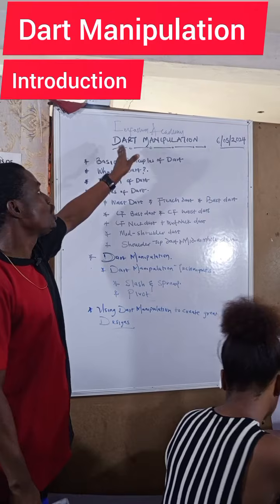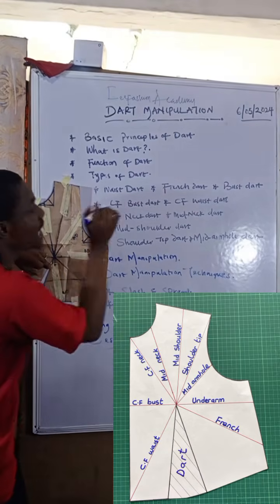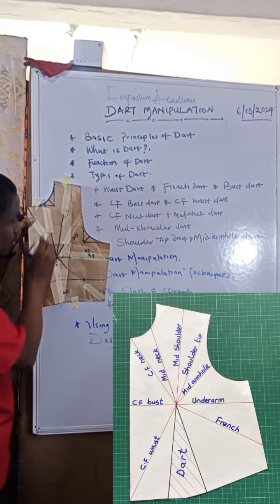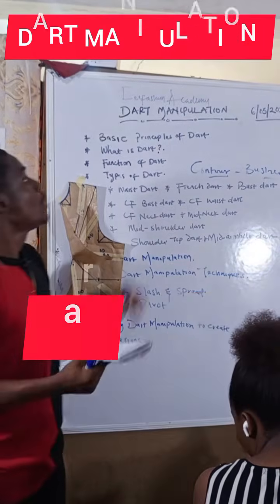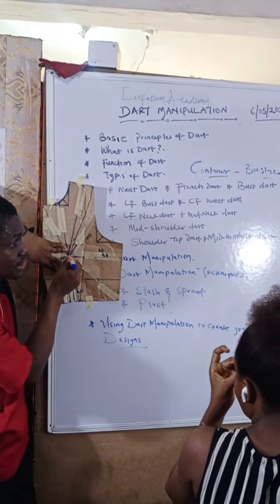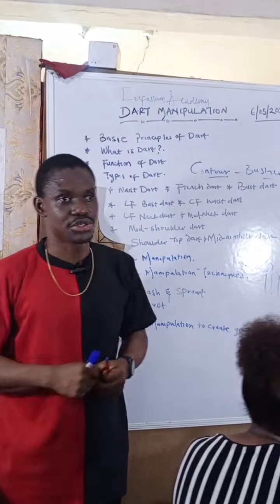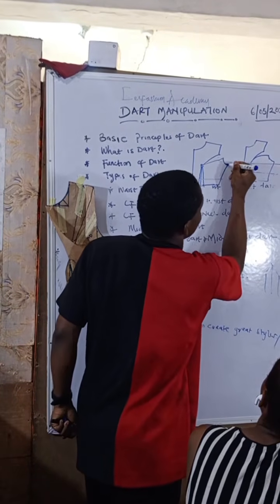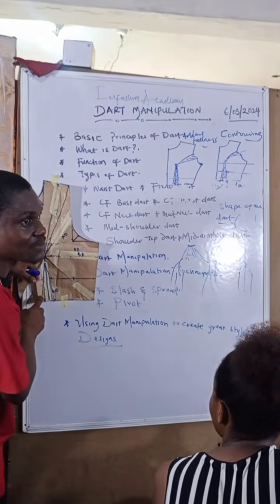Introduction to Dart Manipulation (Module One)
This video is an excerpt from our full Dart Manipulation Course, this is module 1 which will teach all you need to know about the different types of darts, Slash and Spread Dart manipulation technique, also the Pivot technique.

So make sure you watch the video to the End so as to uncover all the secrets on DART MANIPULATION...

Please don't forget to click the "LIKE" Button to have access to other videos..

To purchase our book "The Perfect Dress Cutting Guide" 👇

Congrats! Use the link below to purchase your copy...